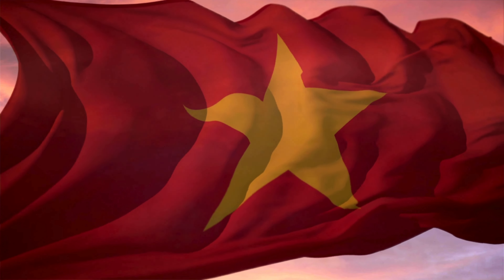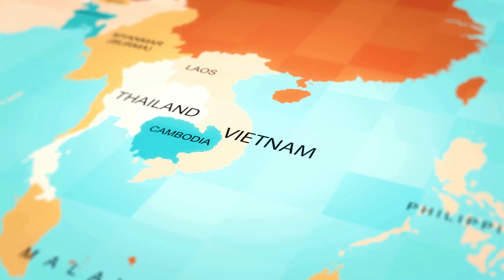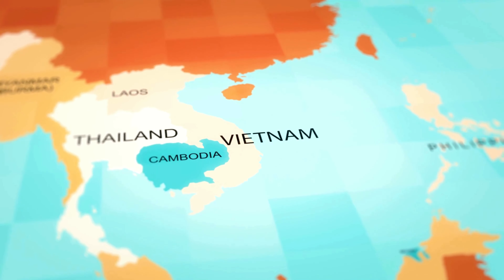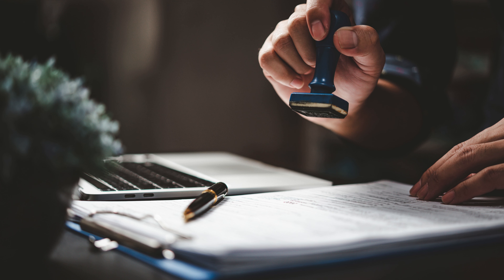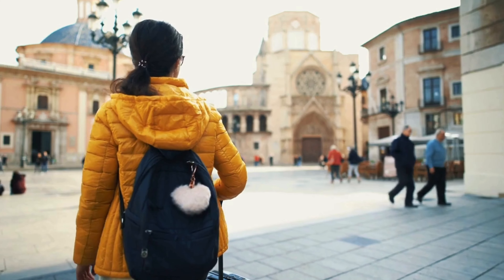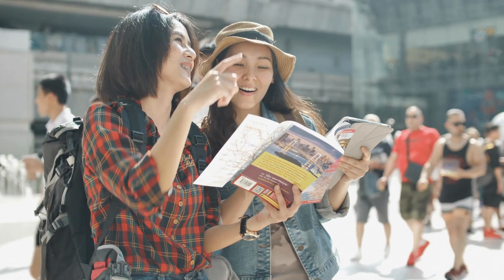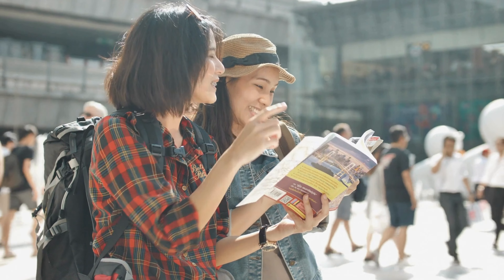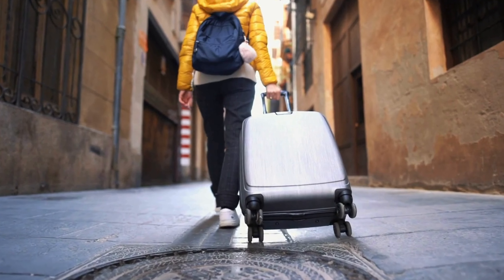A Step-by-Step Guide on How to Apply for a Vietnam Visa from Pakistan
If you're a Pakistani citizen planning to visit Vietnam, you'll need to obtain a visa to enter the country. This comprehensive guide provides step-by-step instructions on how to apply for a Vietnam visa from Pakistan. Whether you prefer the convenience of an e-Visa application or the traditional embassy/consulate route, we've got you covered. Learn about the necessary documents, application procedures, and important tips to ensure a smooth and hassle-free visa application process. Start your journey to Vietnam with confidence by following this detailed guide.